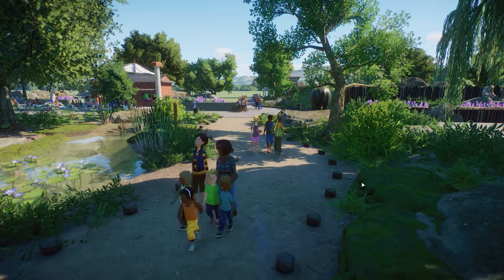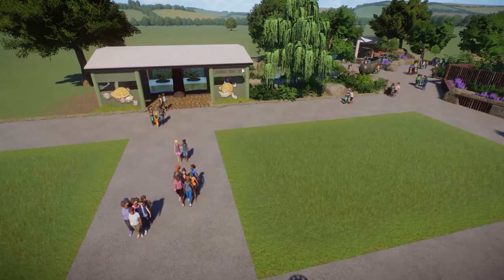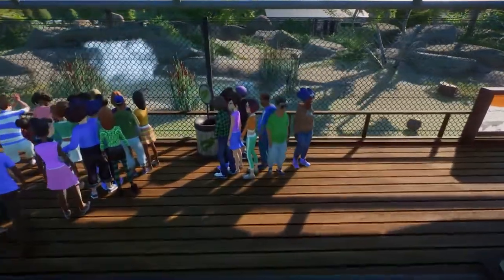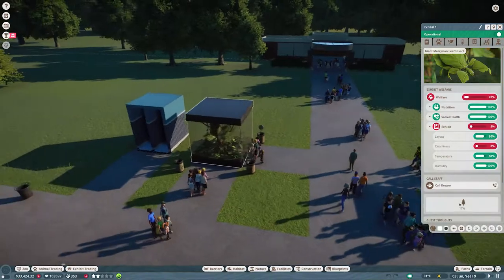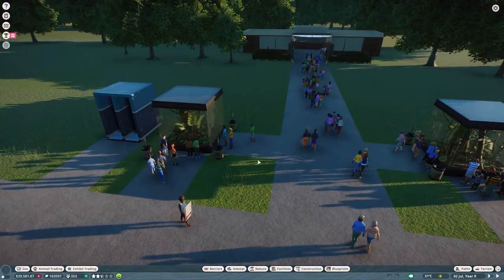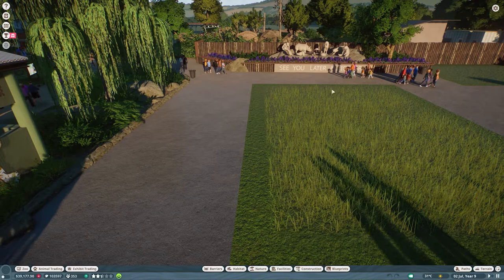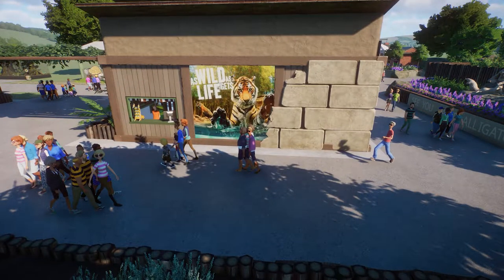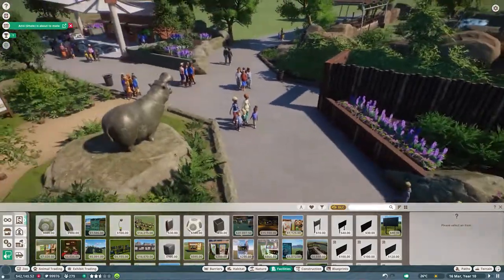Franchise UK - Episode 3 The Zoo Entrance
A special hello to those who clicked in to watch my franchise series! This is not something I usually do but i'm quite enjoying it. Cheers for all the support, Swoop.